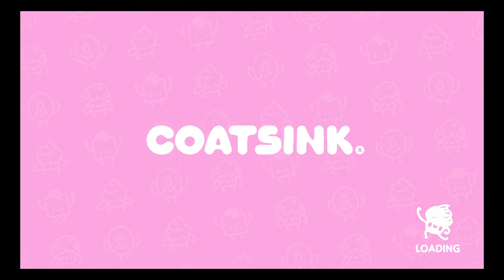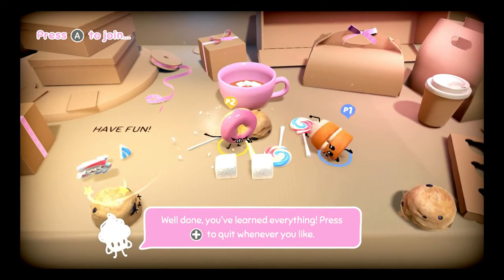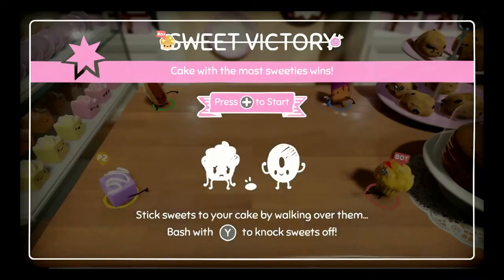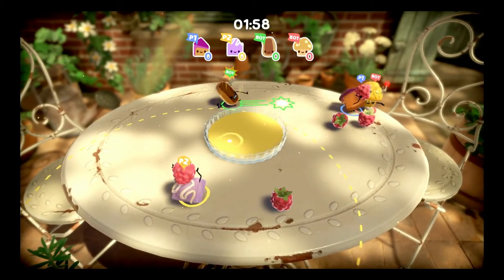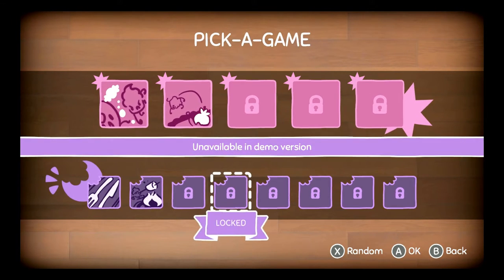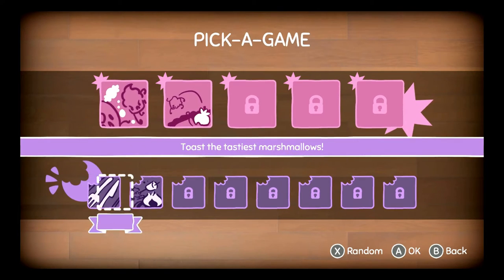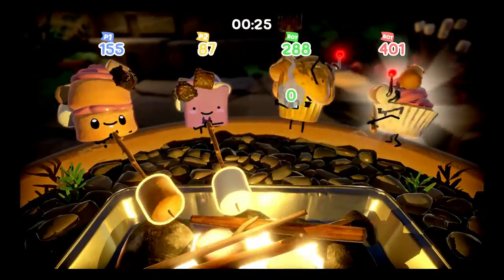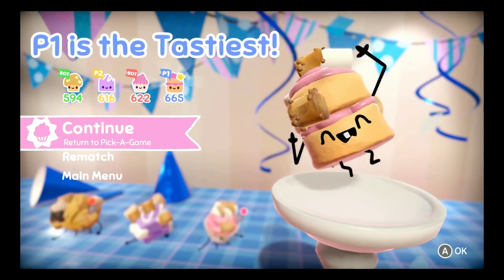Free Demo Friday | Cake Bash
Lets smash some sweets in todays free demo Friday